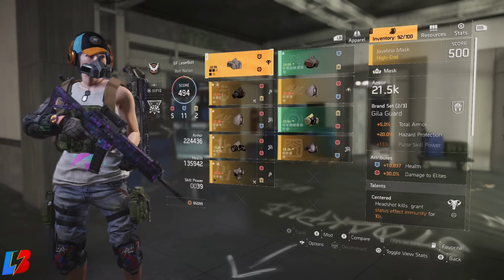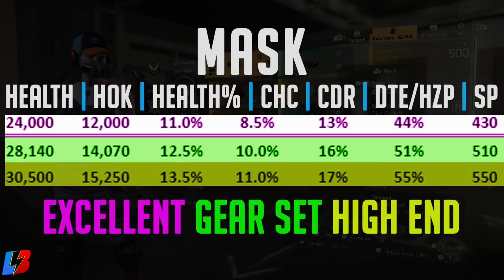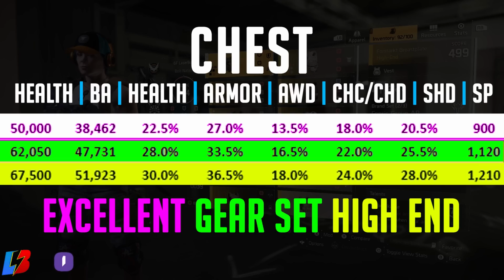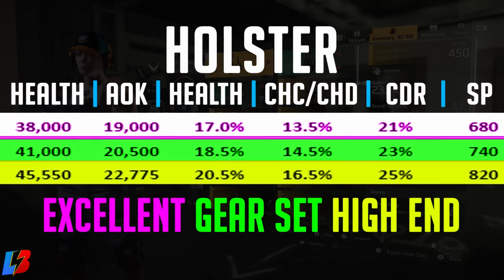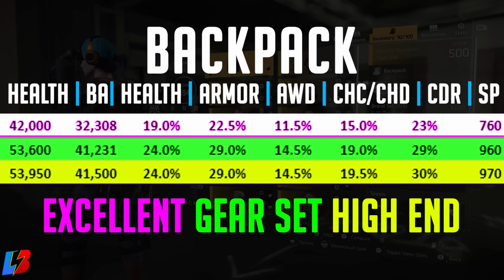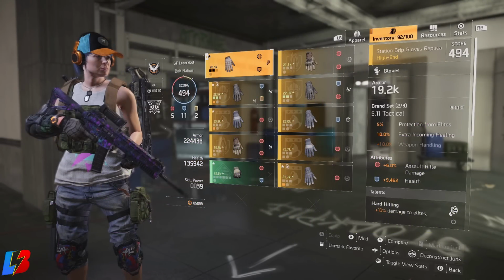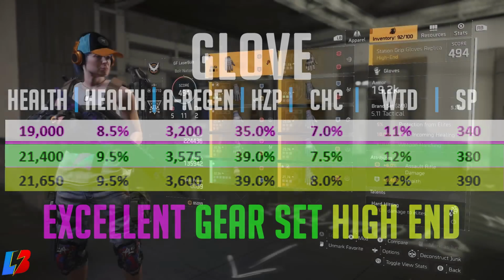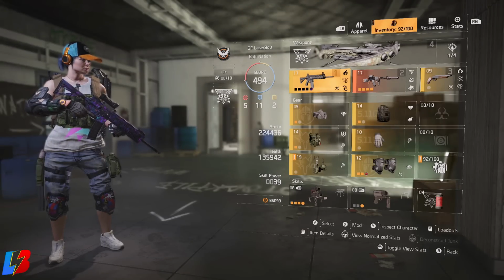Division 2 GOD ROLL GEAR - Optimal and Maximum Rolls on Gear GOD TIER GEAR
Here is the Division 2 God Roll Gear and optimal and maximum rolls on gears. Want to know how you can get god roll gears in the division 2, then take a look at the video that will provide you with all the information on how you can know when you have a god roll gear. I will also go over the masks, chests, holsters, backpacks, glvoes and kneepads and let you know which of the gear pieces are the best and have the maximum roll on each of the gear items.